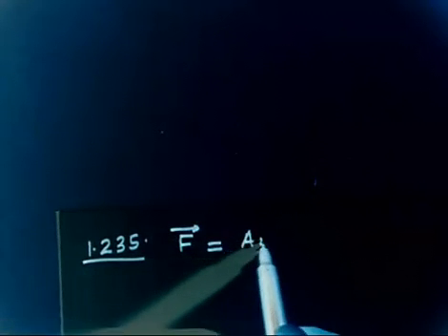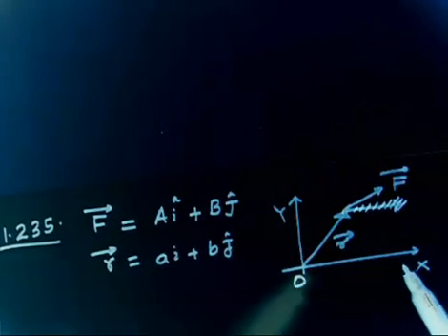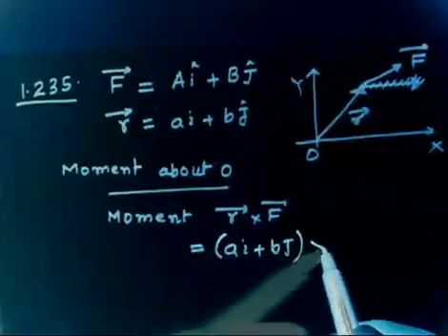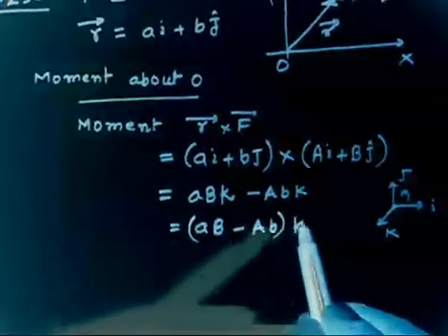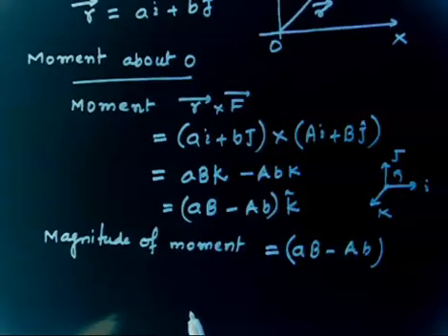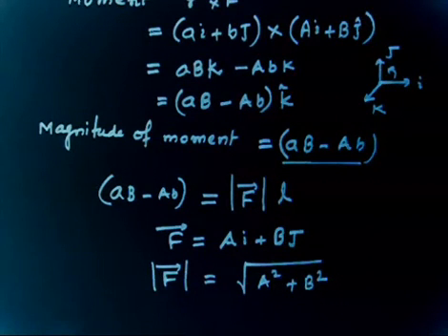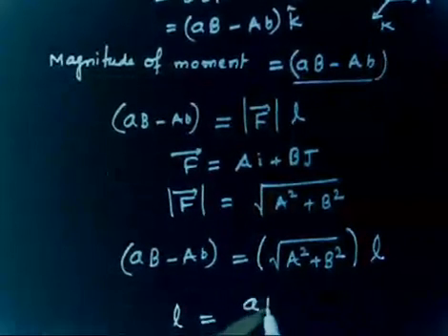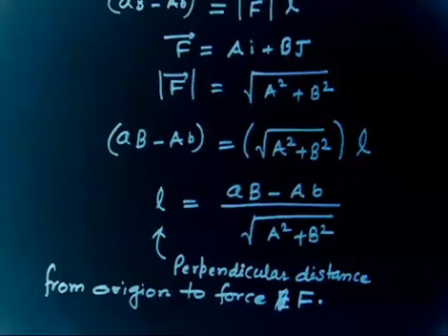Rotational Motion I Irodov 1.235 I Moment about any point I Moment in vector form